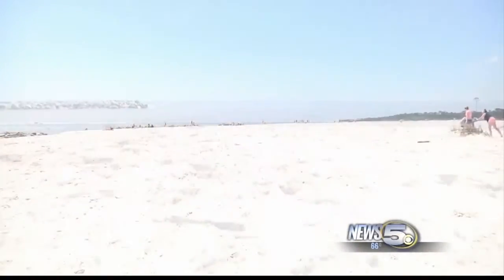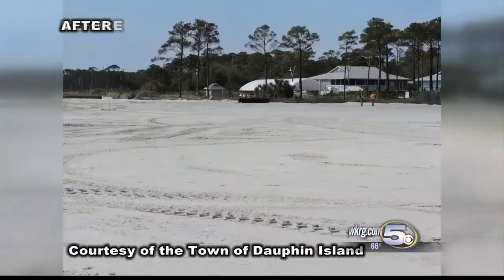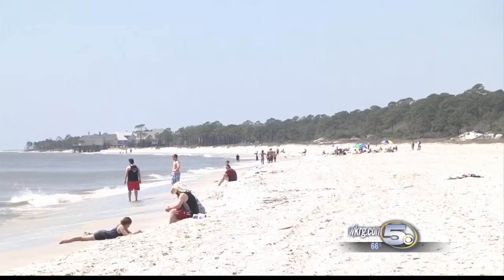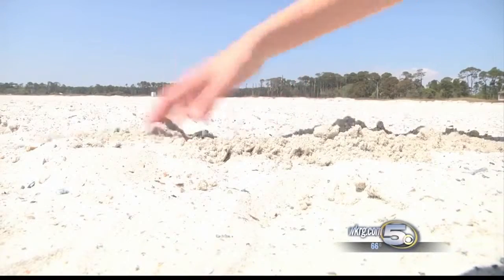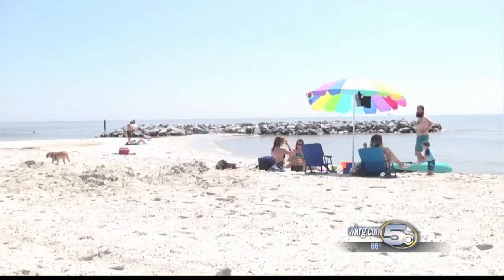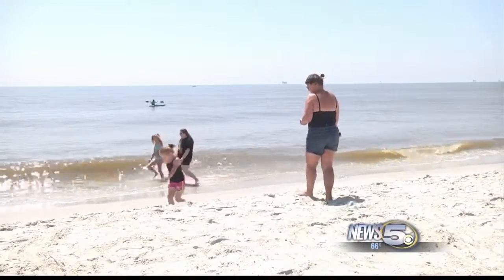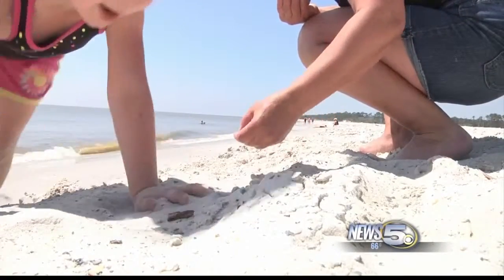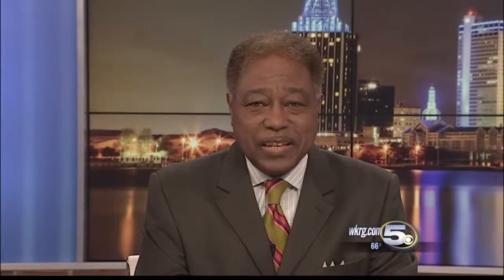Beach-Goers Get More Space To Sprawl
One beach destination just got more room for summer crowds!